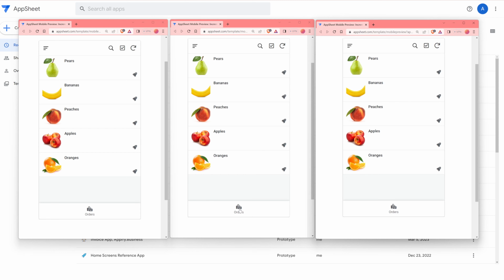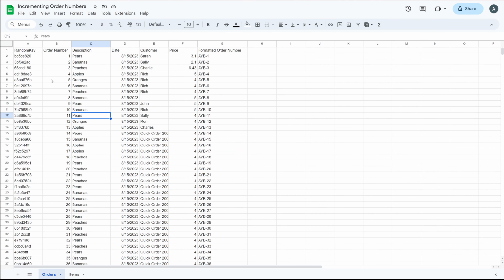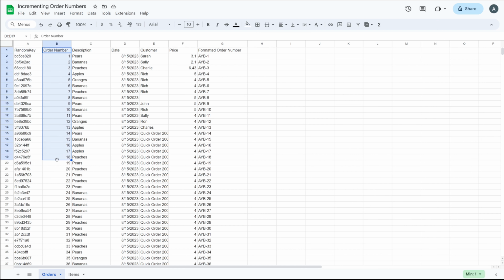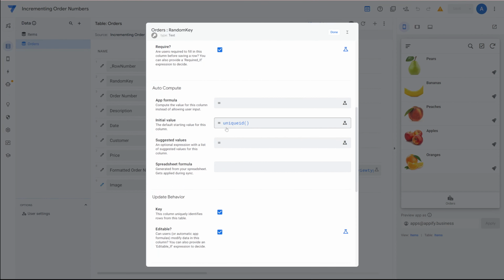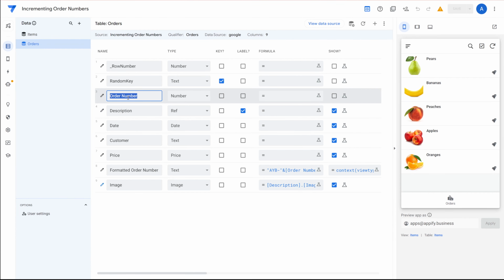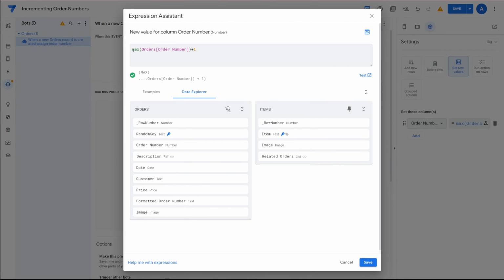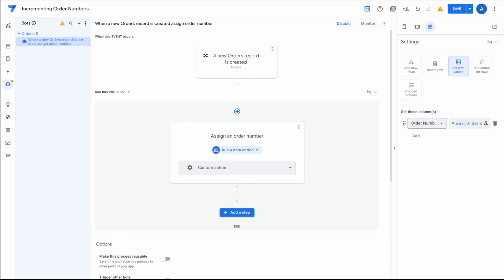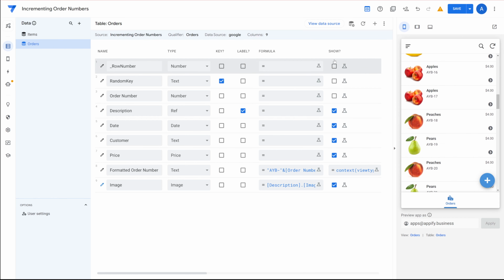Incrementing Order Numbers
In some situations, it is beneficial to have an auto-incrementing identifier, such as an order number that is unique for each order. This can be an easy way for customers to communicate their order information without letters, which are often misunderstood on a phone call. AppSheet handles most of the calculations client-side, which makes a simple max() + 1 calculation unreliable. The client will not be aware of other orders that are being created at that exact moment, so there is a chance of duplicate numbers. Therefore, in this situation, it is best to use an automation to generate a number. This ensures that the AppSheet server calculates the auto-incrementing value instead of the client, preventing duplicate numbers.

00:00 - Intro
02:32 - Creating the auto incrementing number